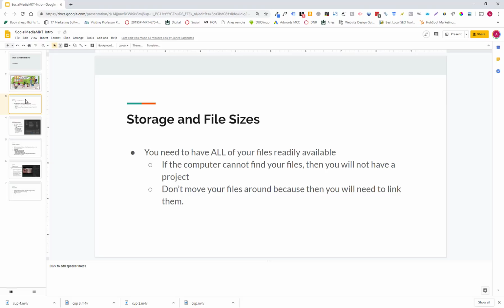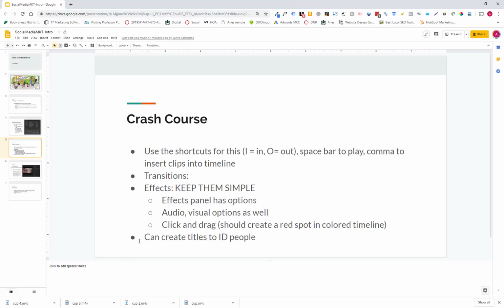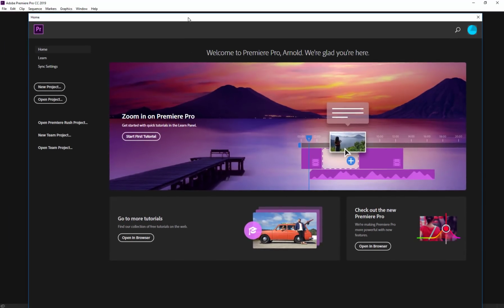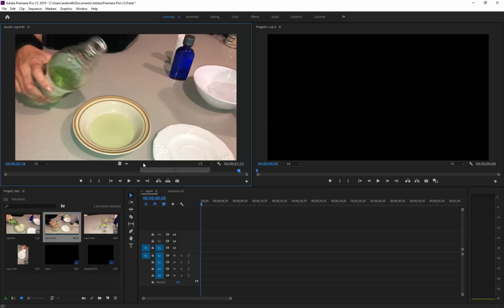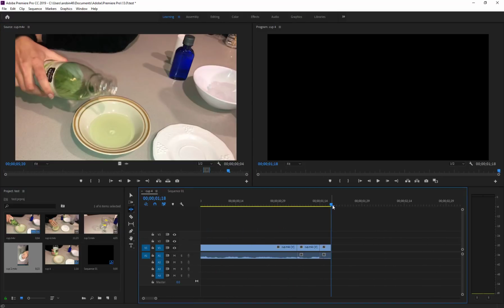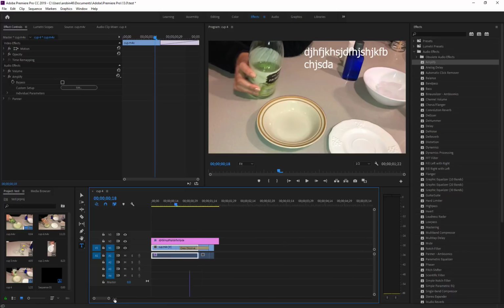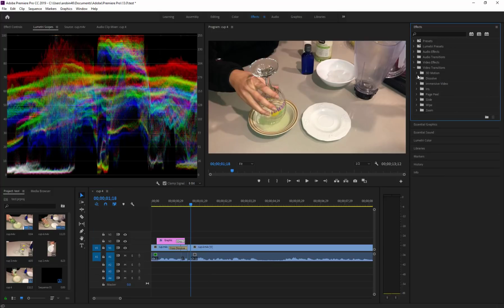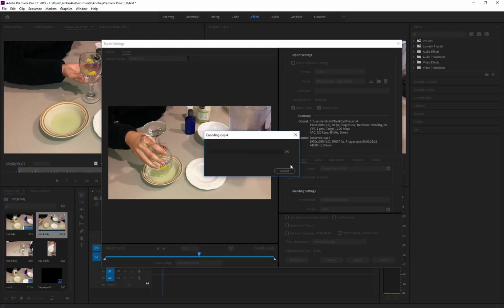How To Get Started With Adobe Premier And Make Your First Edits